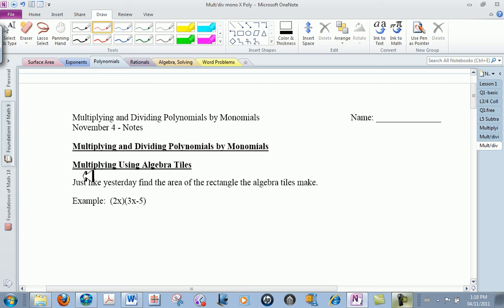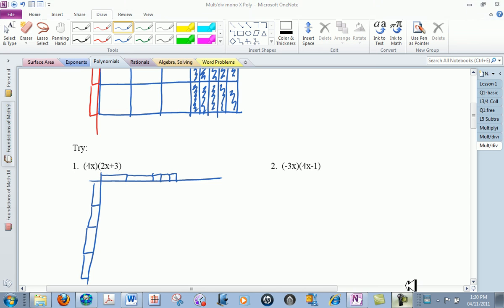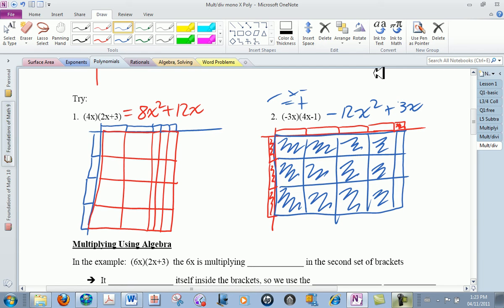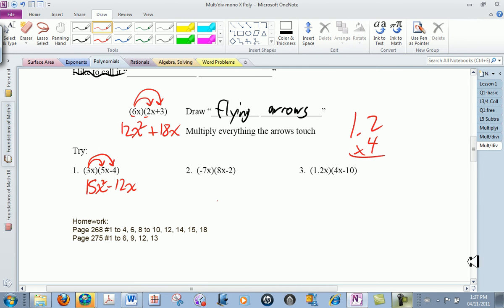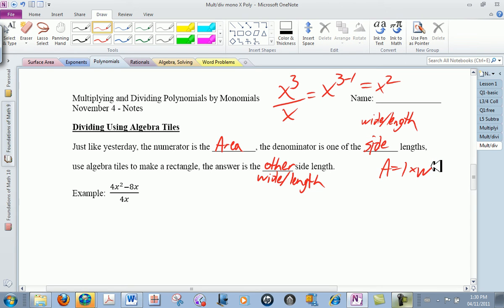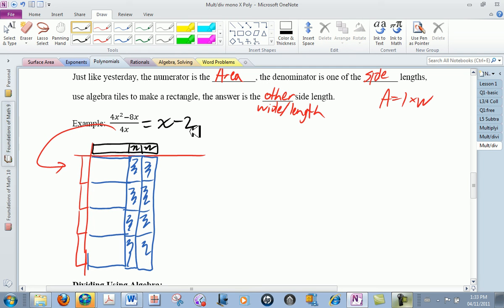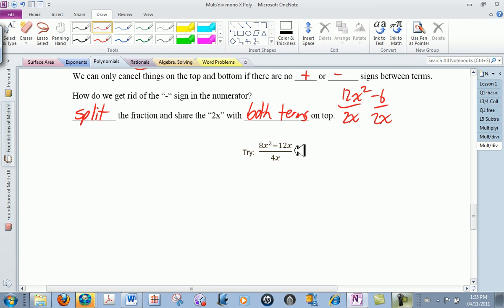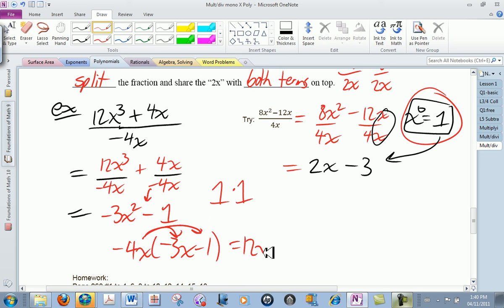mult and divide mono X poly